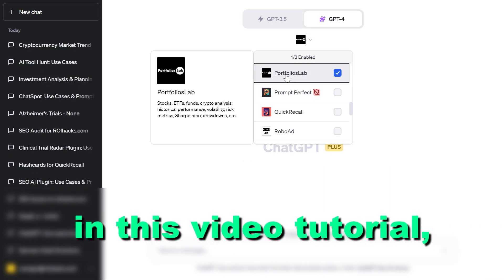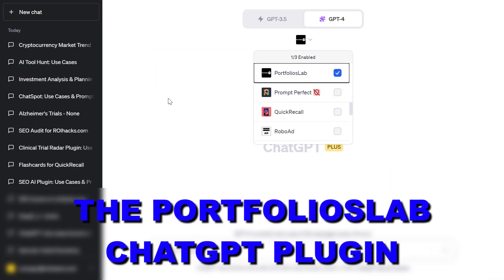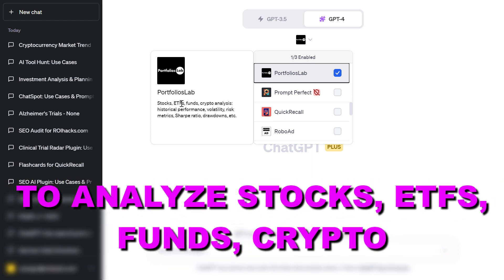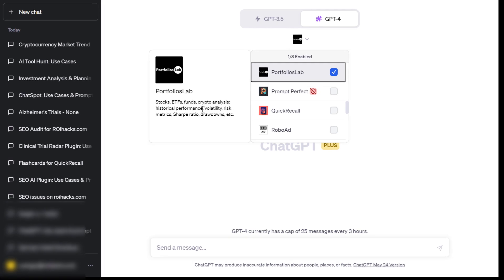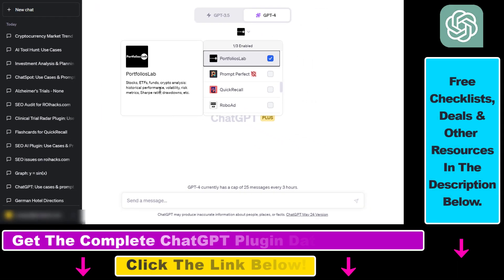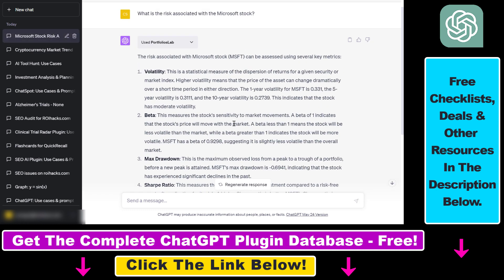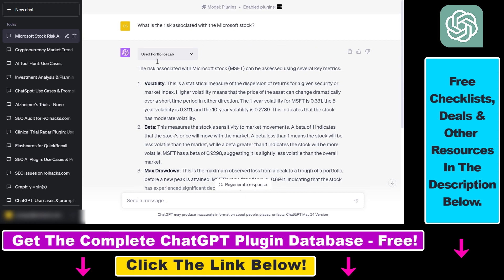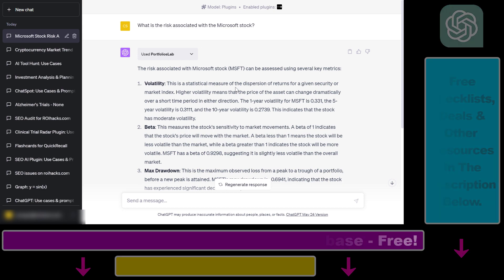How To Use The PortfoliosLab ChatGPT Plugin?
. - Learn how to use PortfoliosLab ChatGPT Plugin one of the best finance ChatGPT plugins.